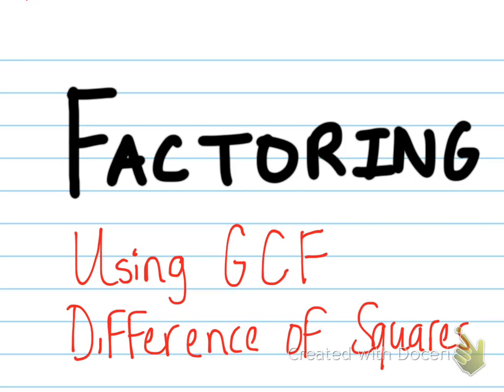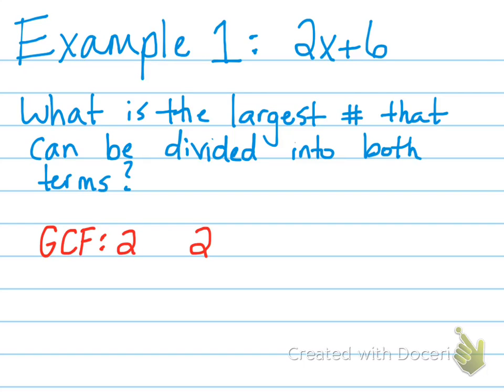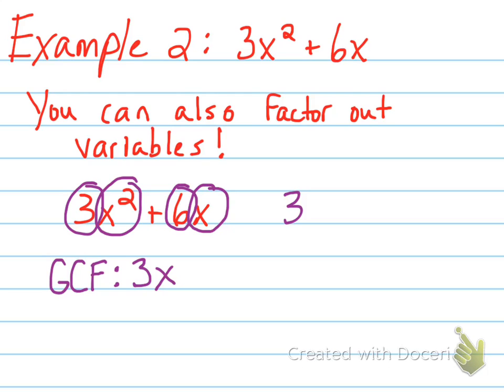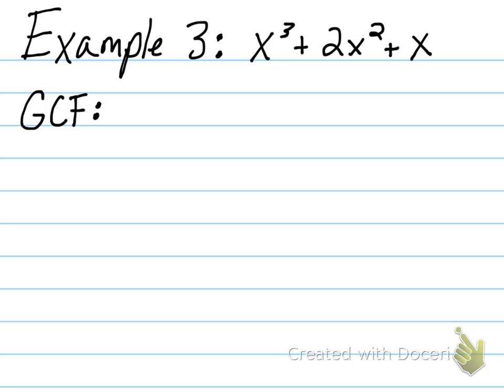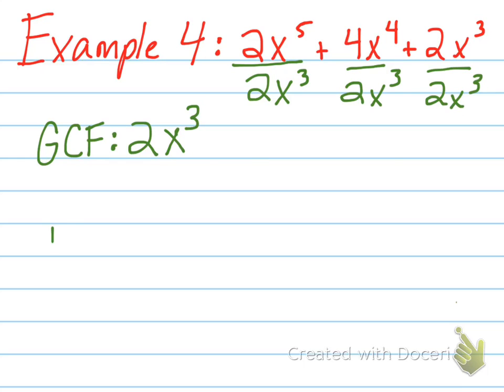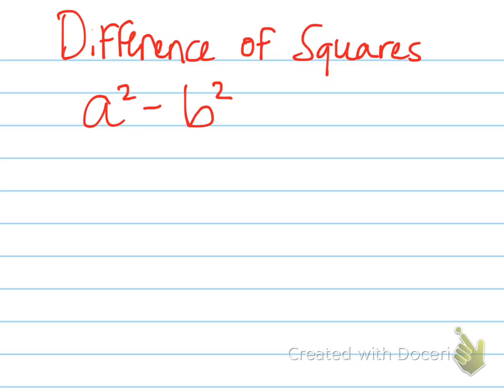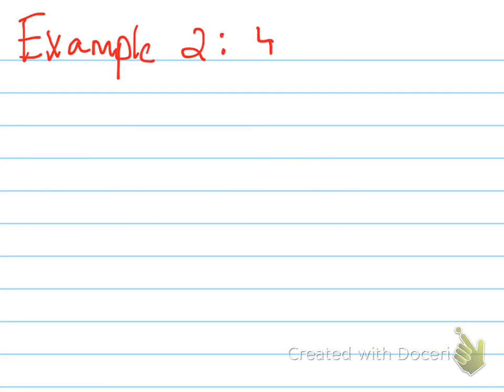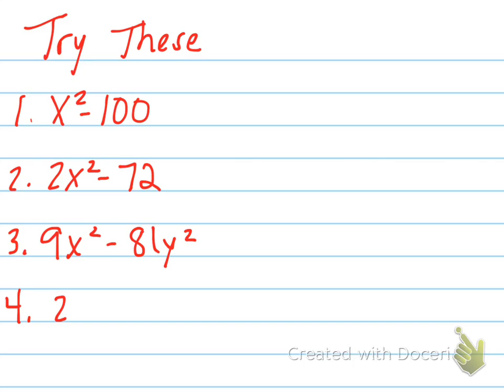Factoring Using GCF and Difference of Squares